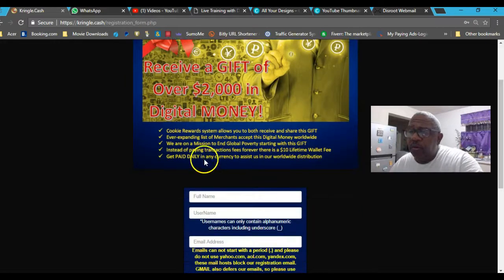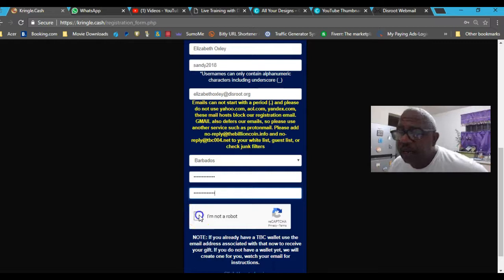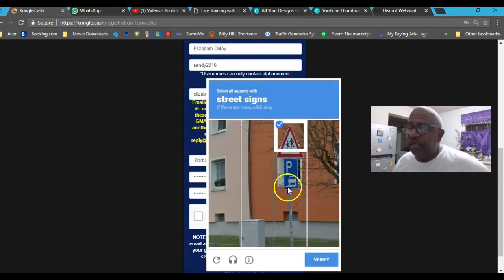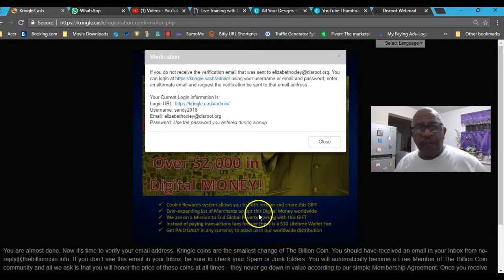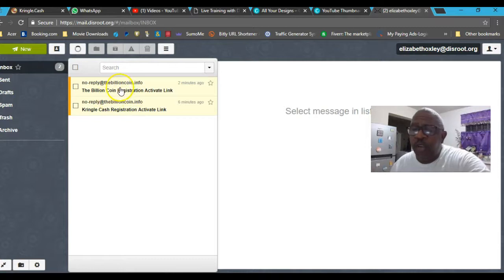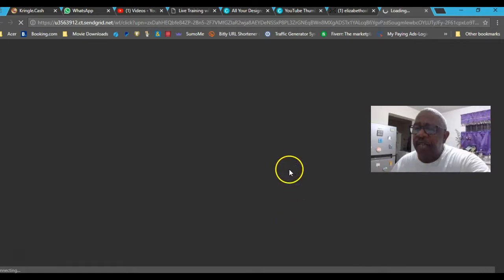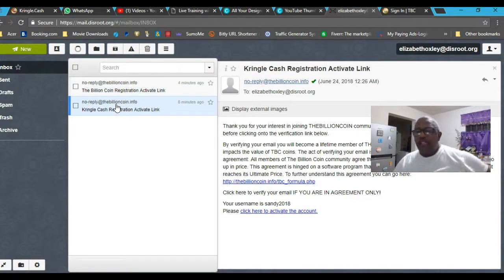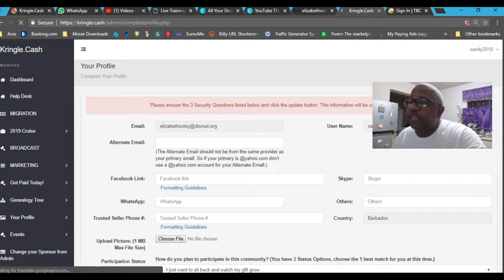The Billion Coin (TBC) Academy V.2 - How To Sign Up For Your Kringle Account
The Billion Coin (TBC) Academy V.2
"How To Complete A Registration For A New Kringle Account"

In this video I show members & potential prospects how to complete a registration for a new Kringle account.

I take you through the registration process complete with receiving the emails from the billion coin to activate said account.

The Billion Coin has recently moved to the Gold Standard as a means of determining the value of the coin instead of valuing our Coins in Euro!

Please Stay up to date with our Blog as this is the Go To Place to get your Questions Answered.

To become a member of The TBC Community, first Register @